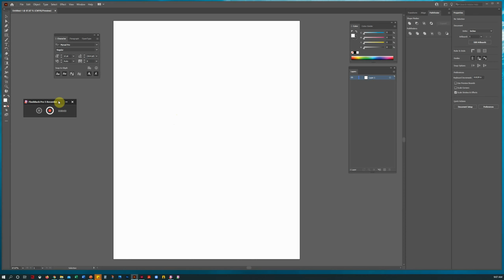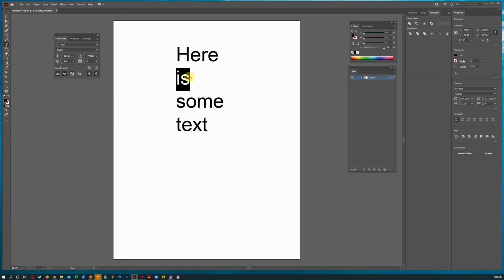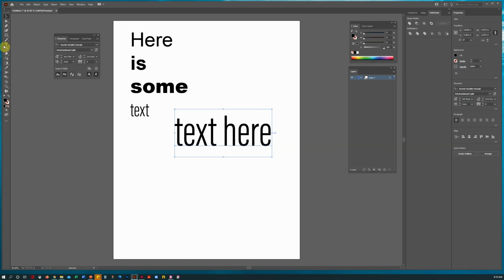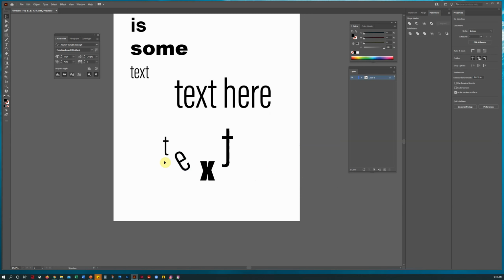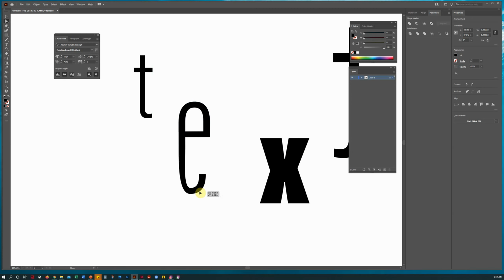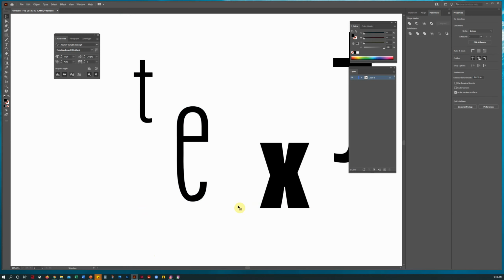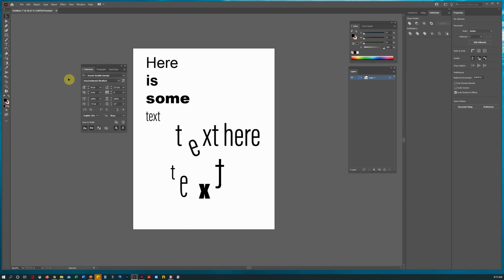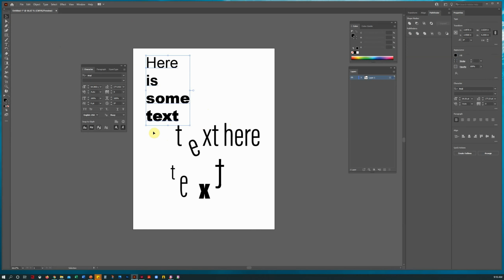AI Character Panel Demo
STLCC 133